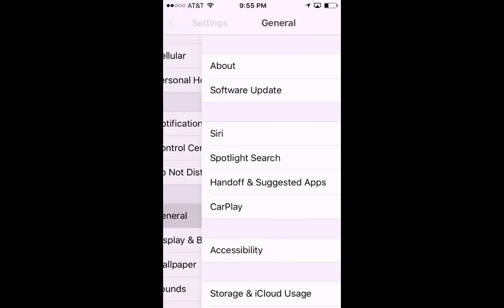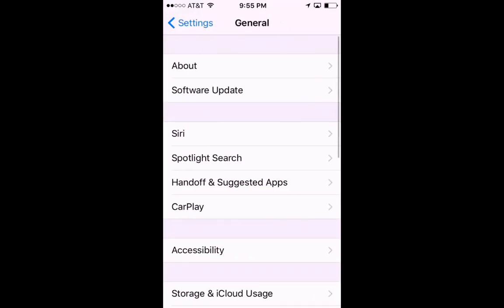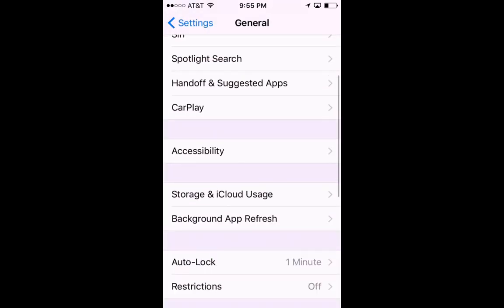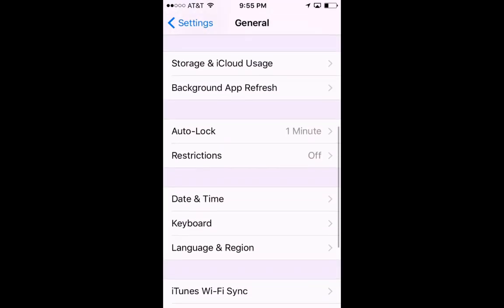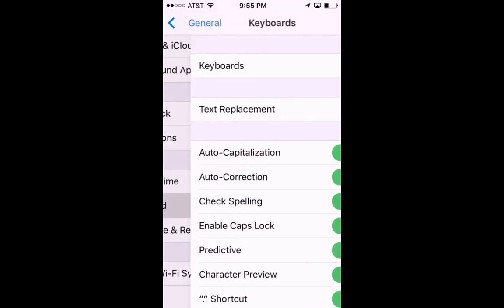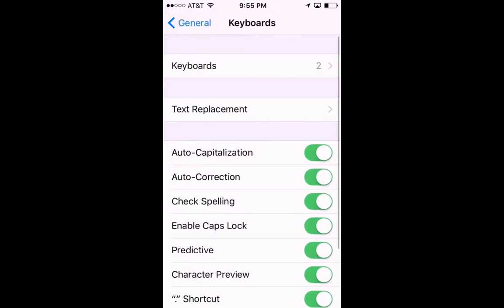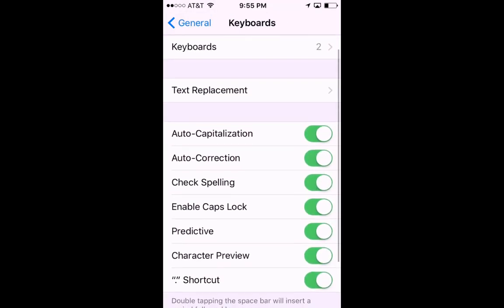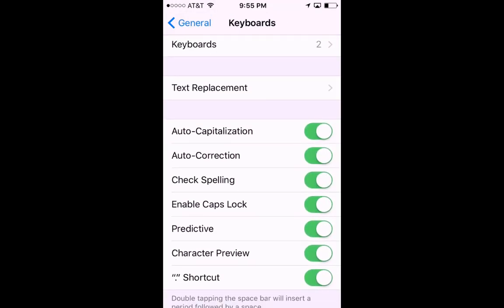How to Disable Autocorrect on your iPhone or iPad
This video will show you how to disable the autocorrect feature on your iphone or ipad.